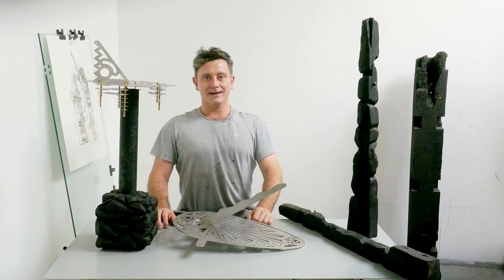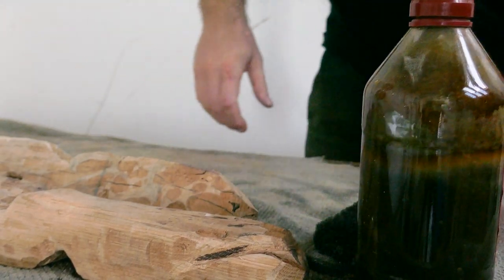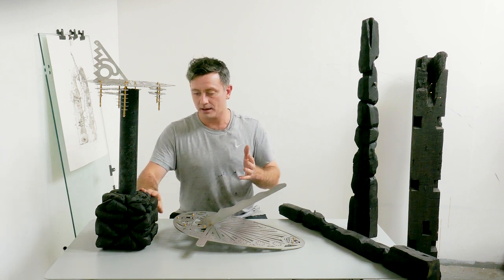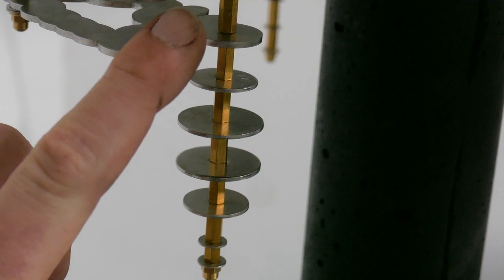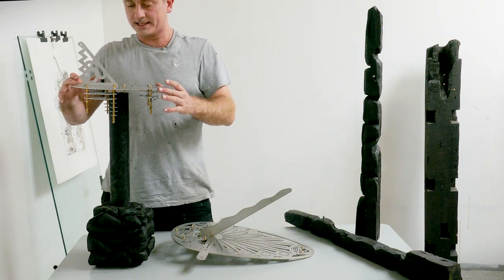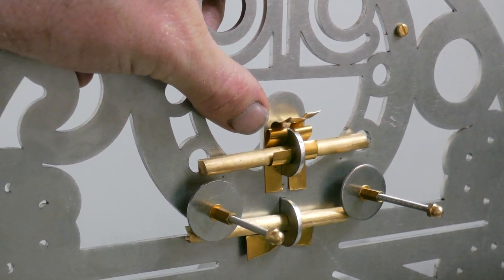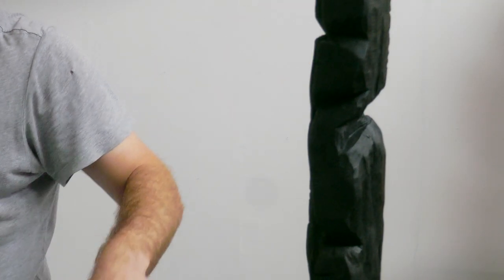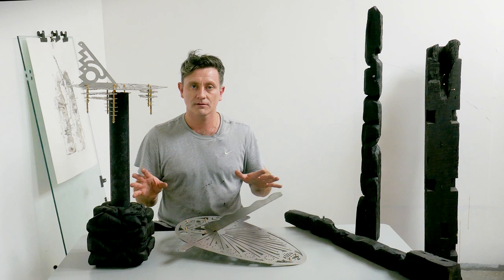How to make a sundial artwork Tutorial - The final touches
The Sundials are nearly ready. But to get here, a whole load of smaller processes have been needed. The wood has been blackened and waxed using a vinegar and iron solution which reacts with the iron in the oak to create a deep black dye (iron tannate). Screws and bolts have been fixed together and the gnomons have been secured with thin pieces of brass

All that's left is to do is to get the dials outside